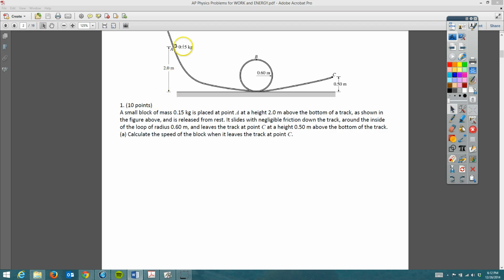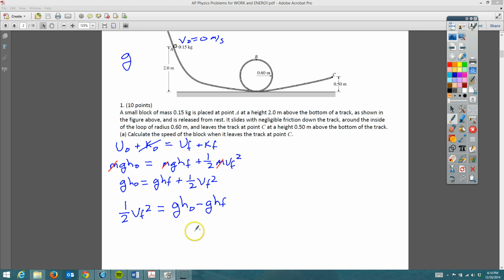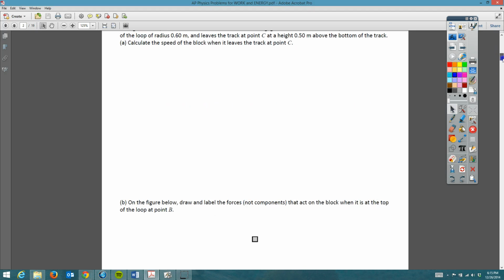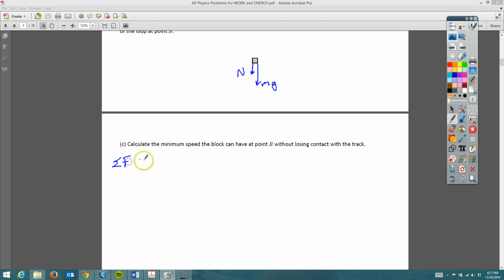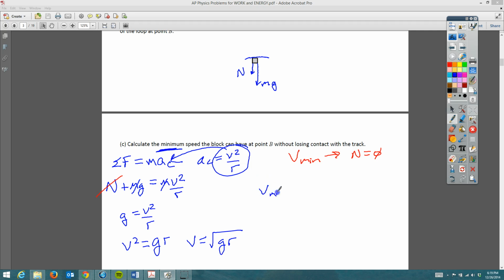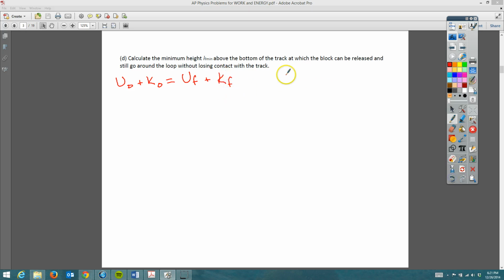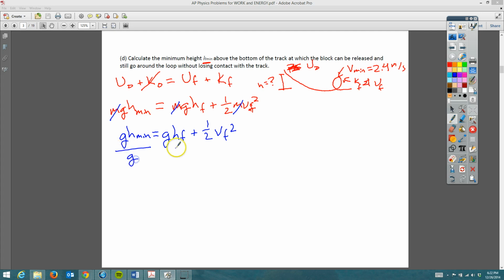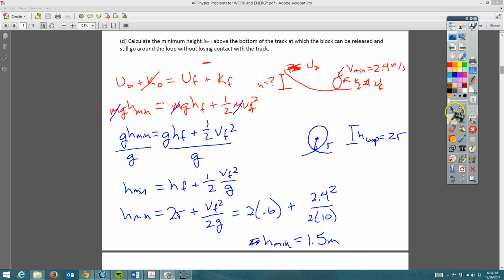2010 AP B Form B Question 1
2010 AP B Form B Question 1